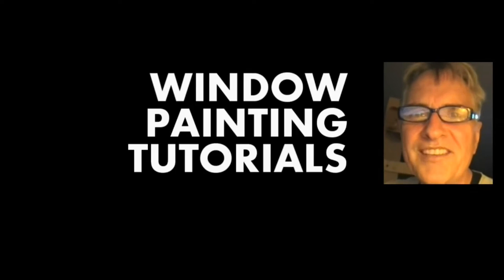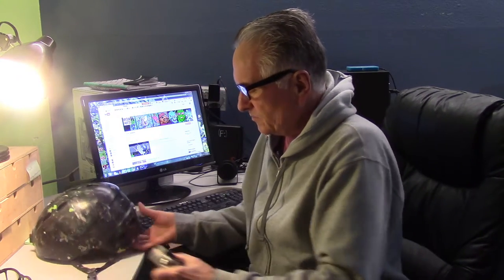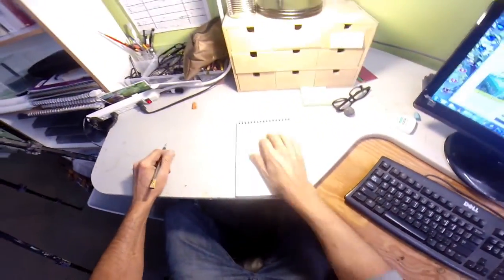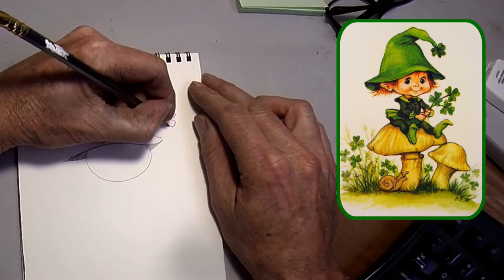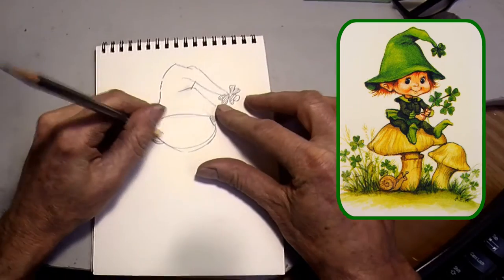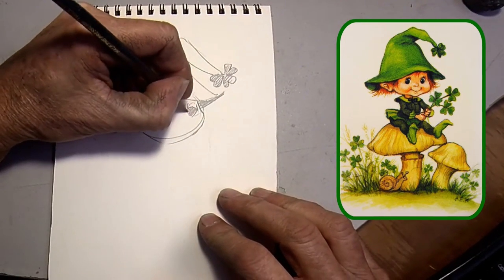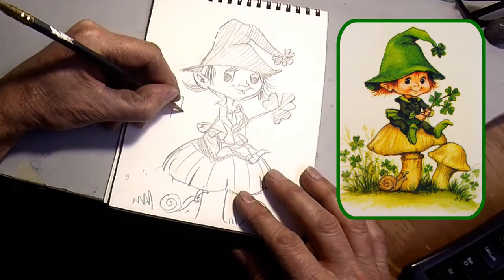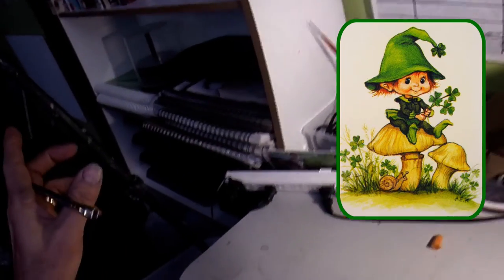WINDOW PAINTING TUTORIAL # 91 Sketching a Leprechaun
It's a lazy Sunday March 13th. Doing chores and making a sketching video.